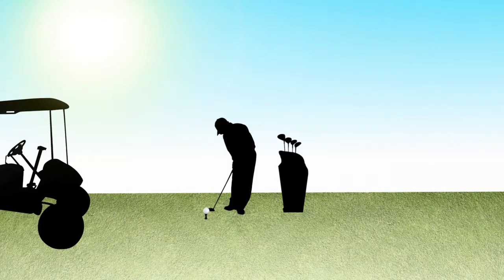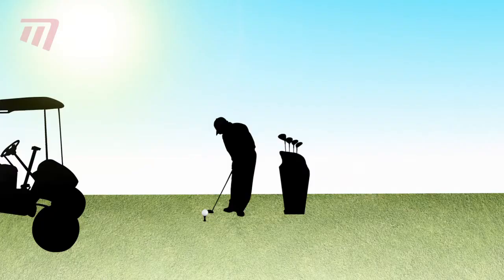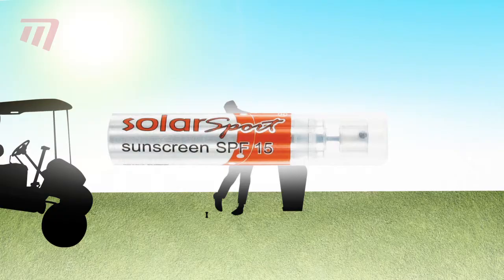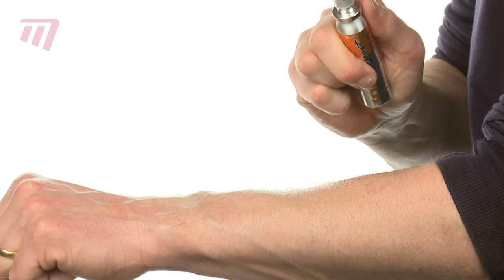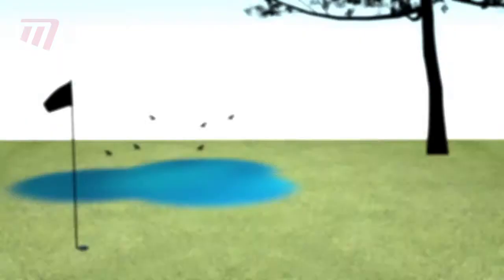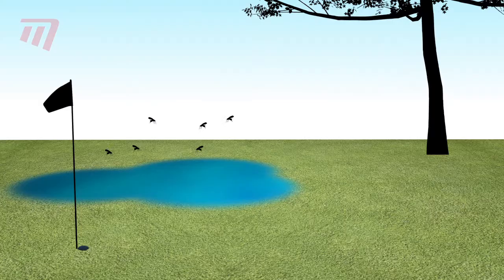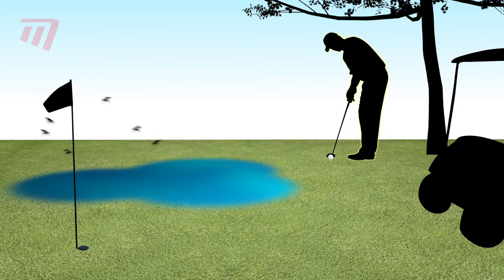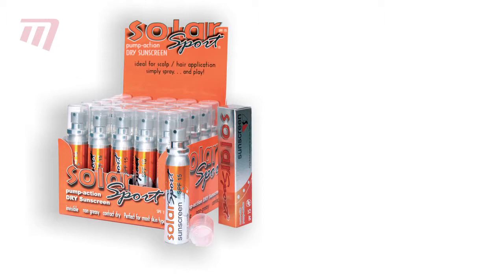Masters Golf - Solarsport Sunscreen and Solarsport Bug Shield (SB4)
Ideal size to carry in your golf bag or pocket. Protect your self from the sun and insects with the Solarsport Sunscreen and Bug Shield. Unique non-deet product. Invisible and instant dry to provide maximum low odour protection against most flying insects.